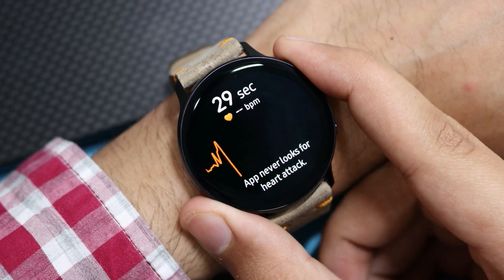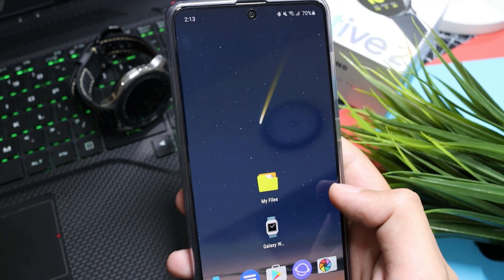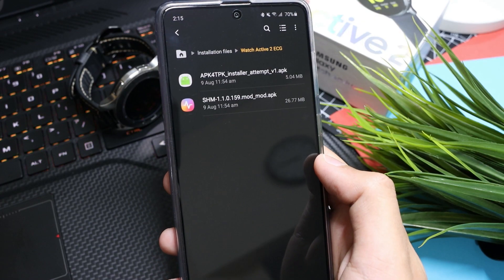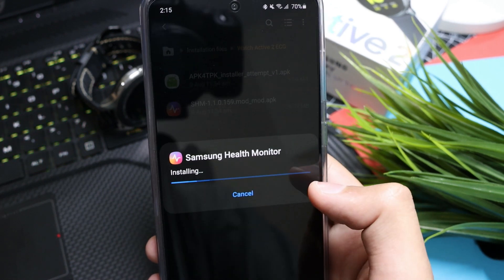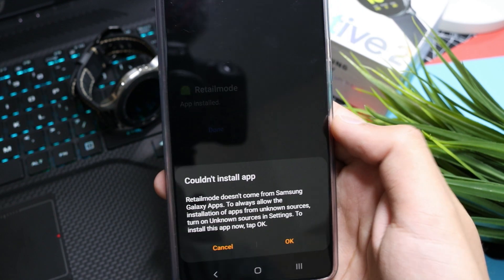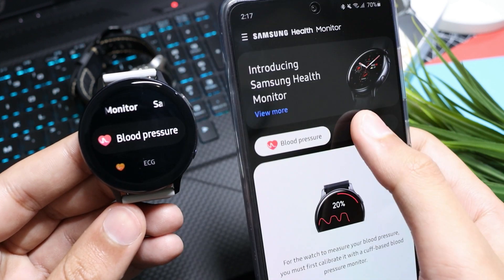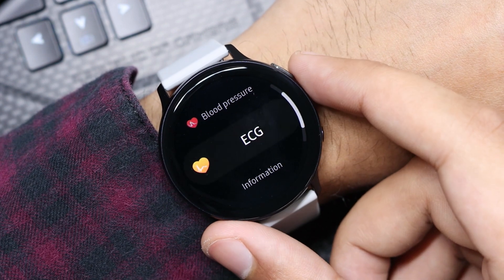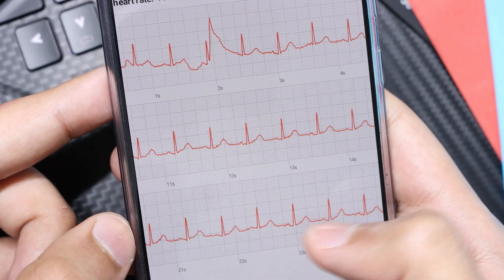ECG AND BP For Galaxy Watch Active 2 Install Without PC | EASY METHOD!!!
Following are the links for the files

[UPDATE] This method now only works to install ECG and Samsung has limited BP installation.

👉Samsung health monitor for watch and phone (Download both APKs) [UPDATED WITH LATEST SHM .18XX MOD]
SHM App Modded

Thanks to dantee at XDA for providing these APKs!!

👉How To Change Region on Watch Active 2 For Latest Update??

Watch Face Used In Video!

MD 237 ⌚⌚

👉Link